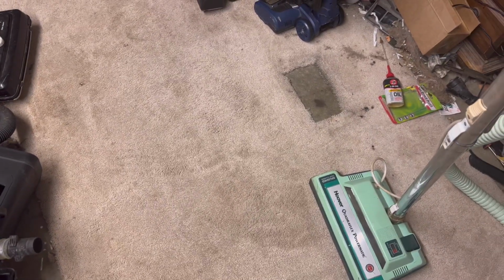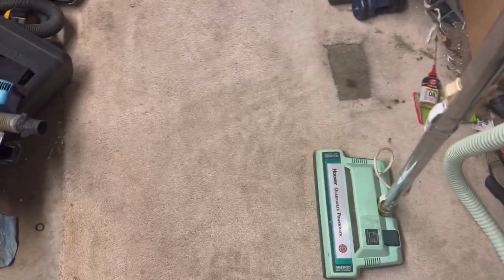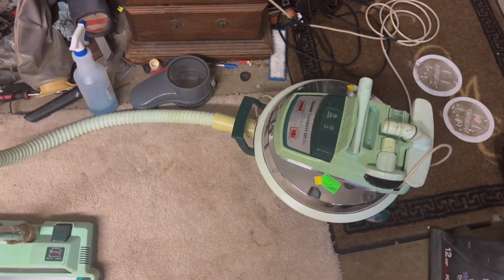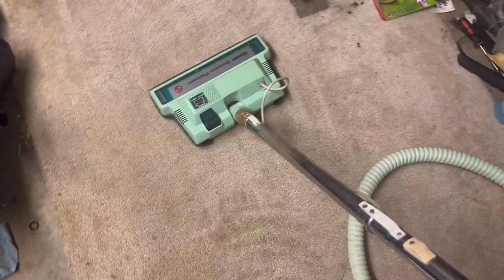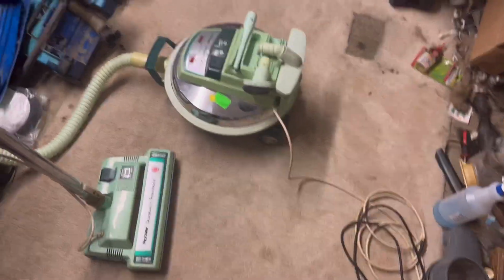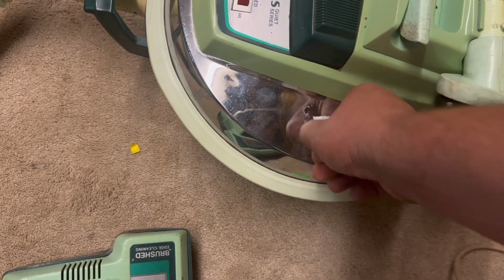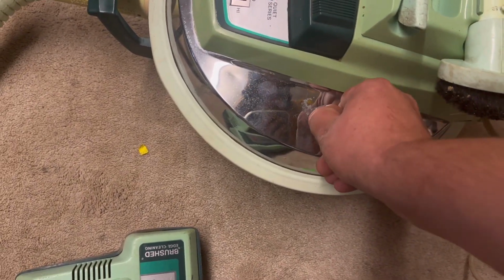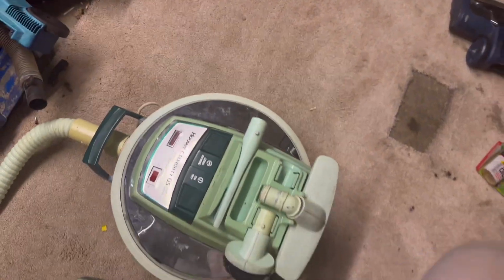Hoover Celebrity | Post Vacuuming My Main Show Area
Here is a quick post vacuuming of my main show area, I used my wonderful Hoover Celebrity QS for the job and I would say that it did a wonderful job. I hope everyone is able to enjoy the video as much as I enjoyed making it.